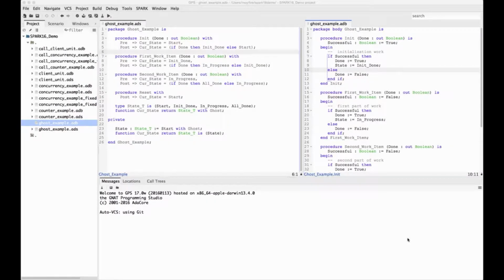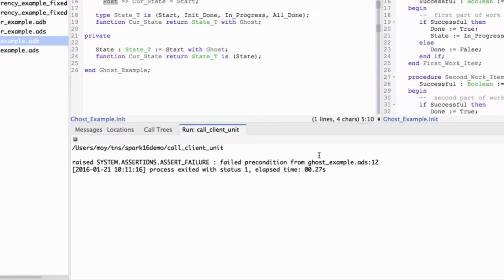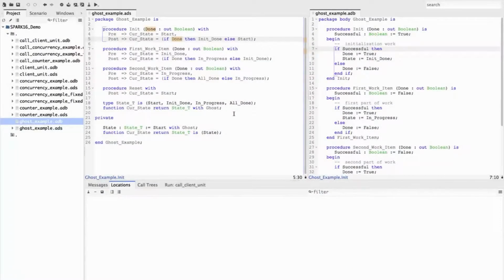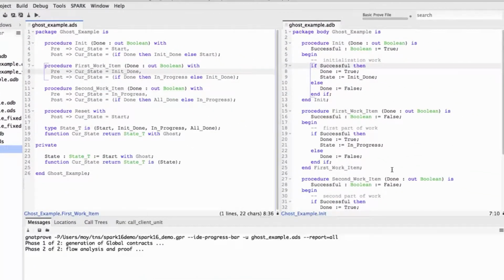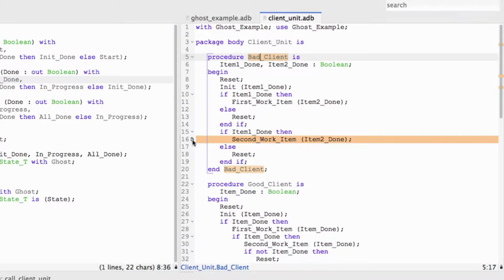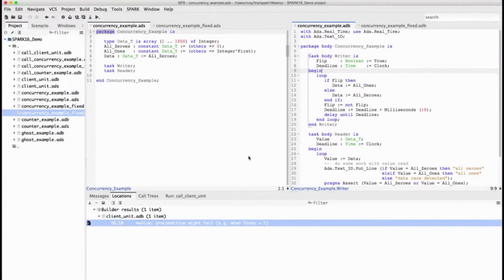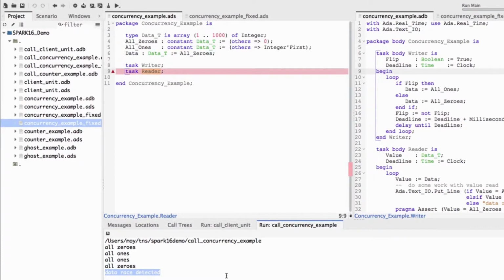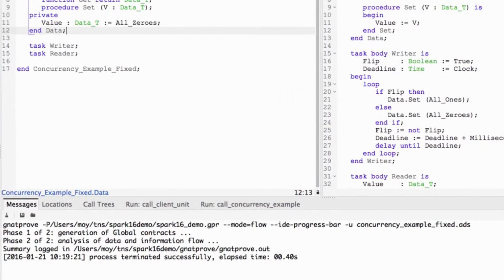An Introduction to SPARK Pro